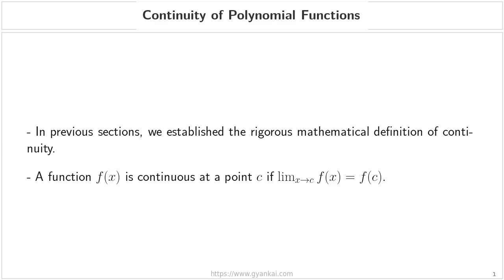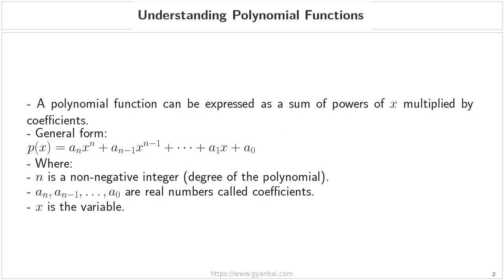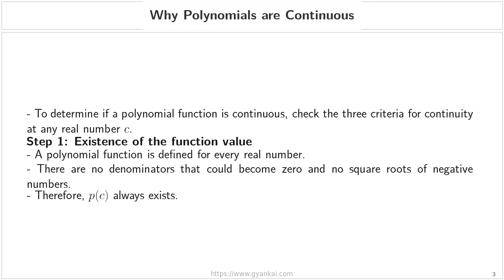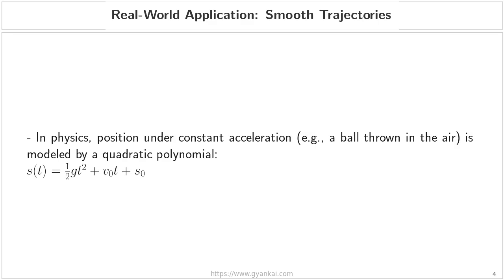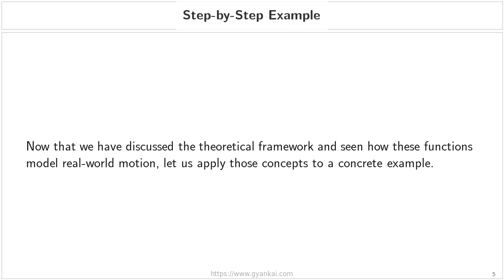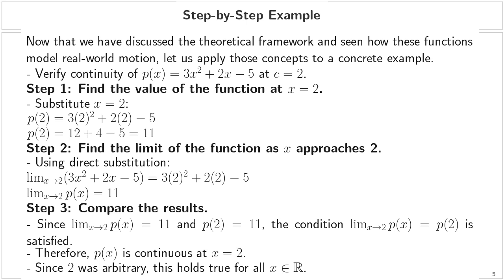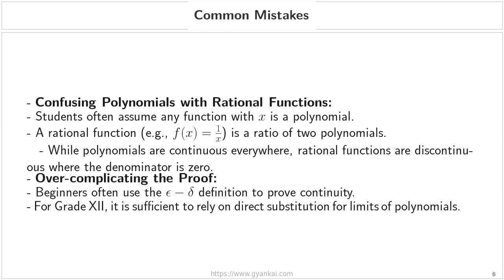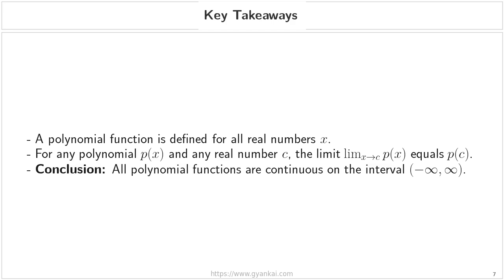Continuity of Polynomial Functions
Master the concept of "Continuity" in this comprehensive Class 12 Mathematics tutorial designed specifically for the NCERT curriculum. This video breaks down the behavior of polynomial functions, explaining why they are inherently continuous and how they apply to real-world scenarios like smooth trajectories. We walk through a step-by-step example to simplify complex problems, highlight common mistakes students make in exams, and provide key takeaways to ensure you master this fundamental calculus topic. Perfect for board exam preparation and building a strong mathematical foundation!